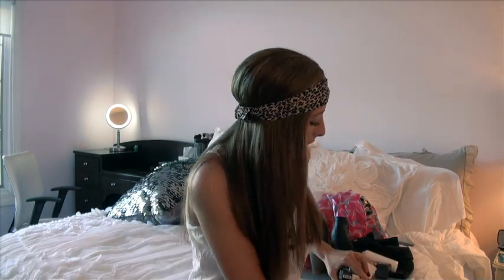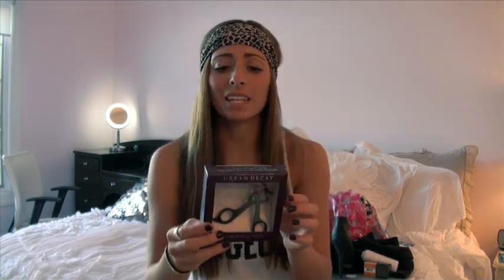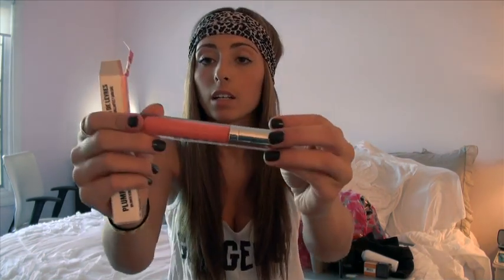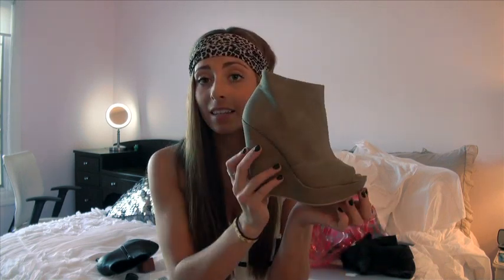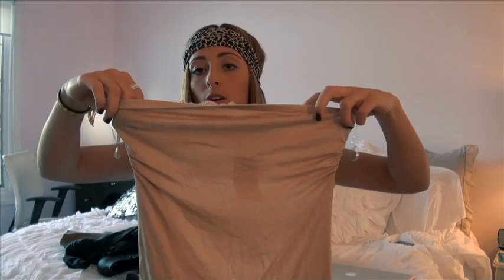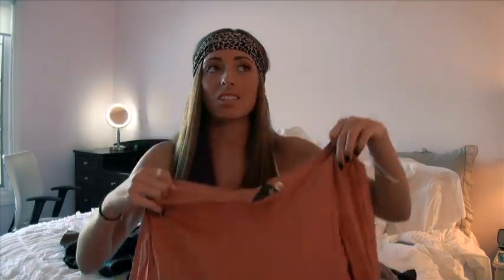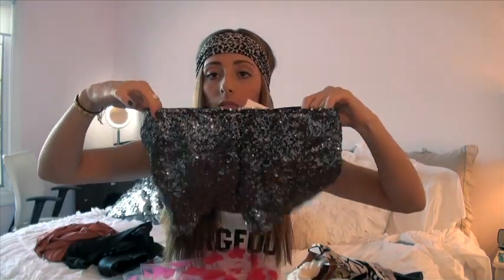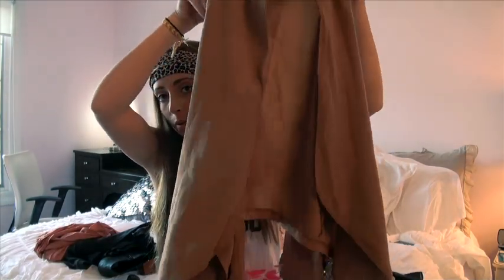Online Shopping Haul! Sephora, A'GACI, Style Mint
LoveLaurenElizabeth